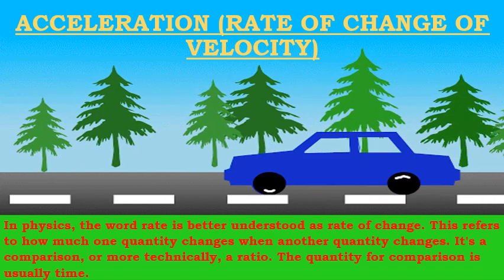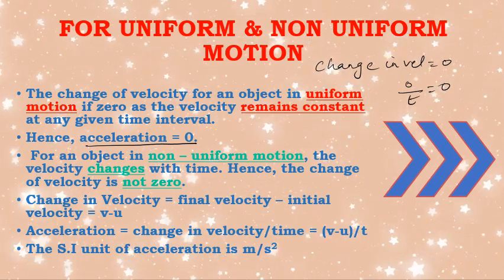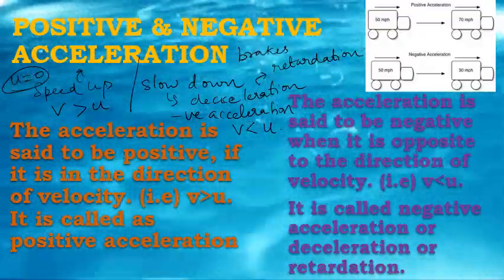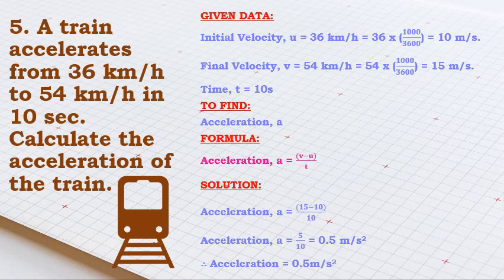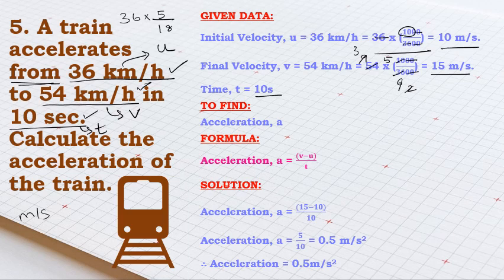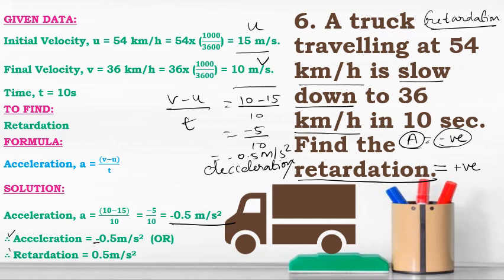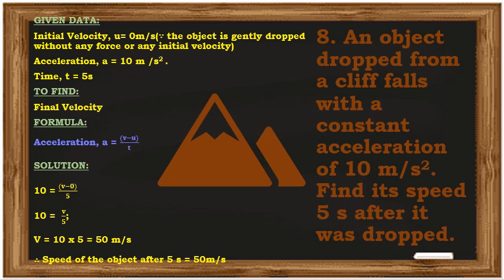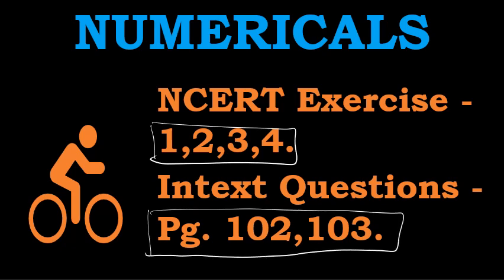CBSE CLASS 9 CHAPTER 8 MOTION PART 6